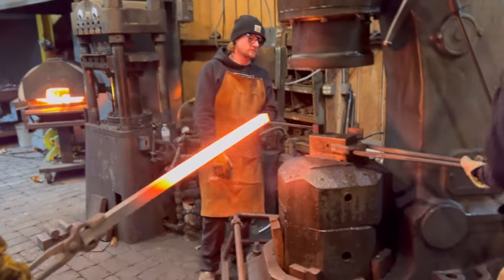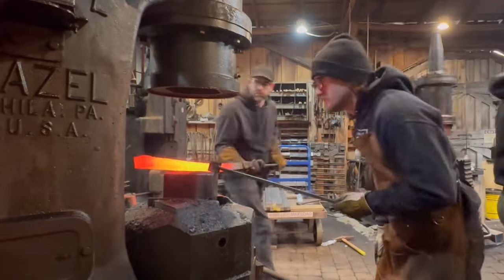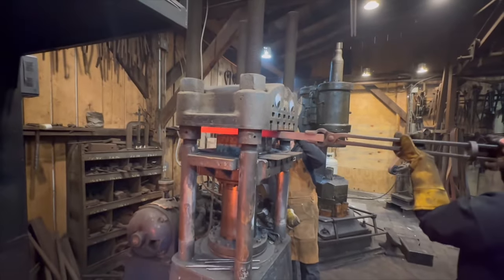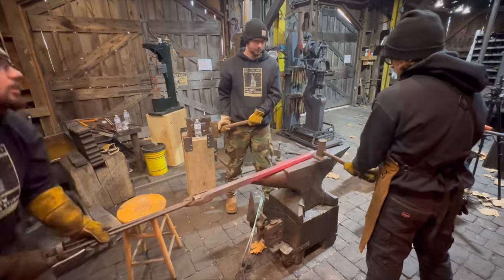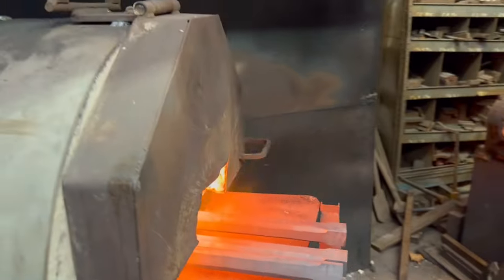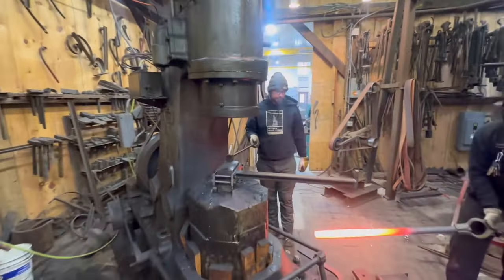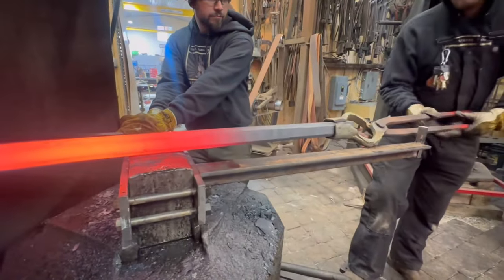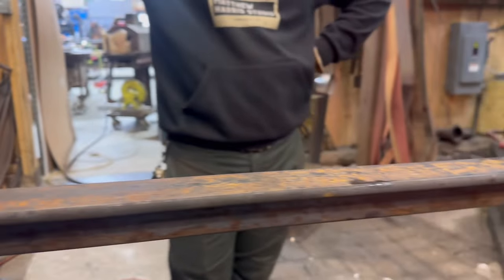Effective Power Hammer Tooling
We bring you into the studio at the heart of an architectural project. Showing special power hammer tooling to forge a bar to an exact bevel over a portion of the bar leaving both ends square. The bars are 1-1/2” square solid.